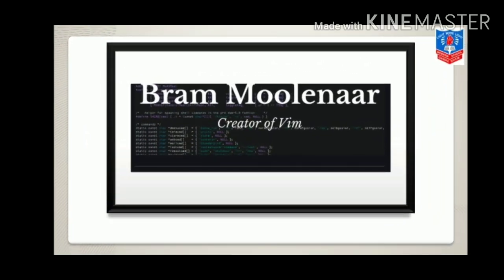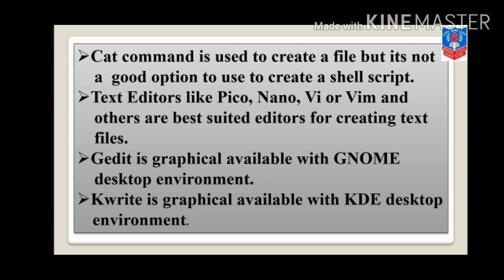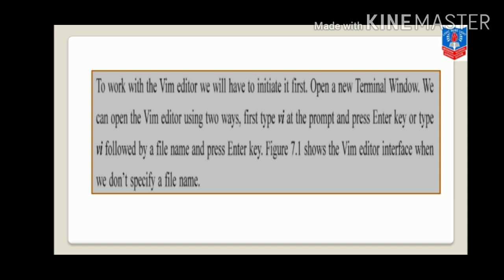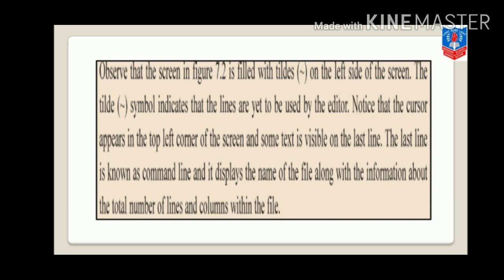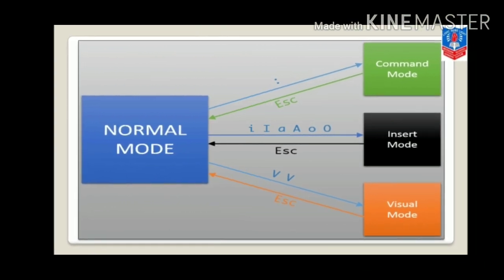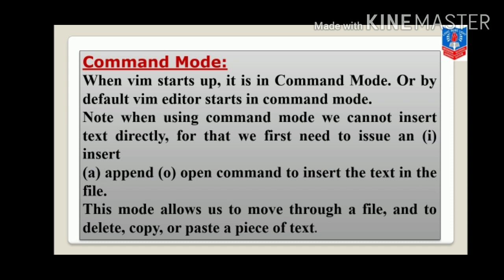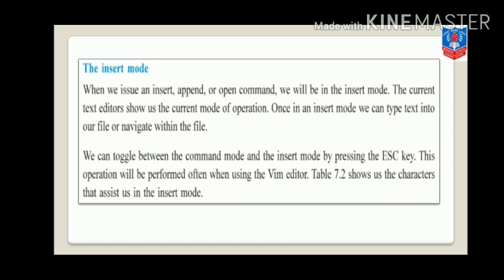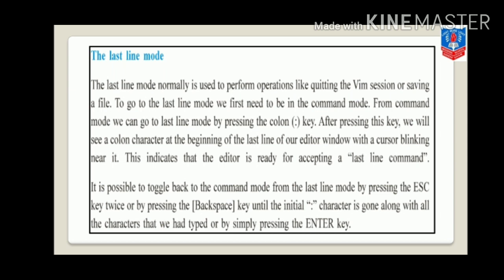Std 11, Sub Computer Ch 7, Part 1 By Mrs Seema Tolani